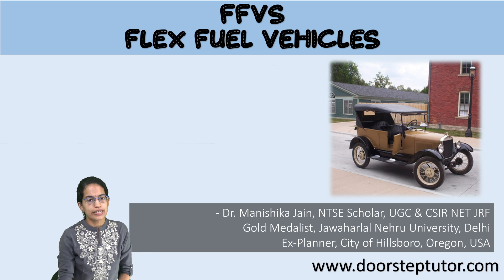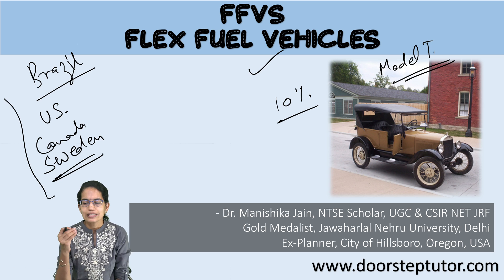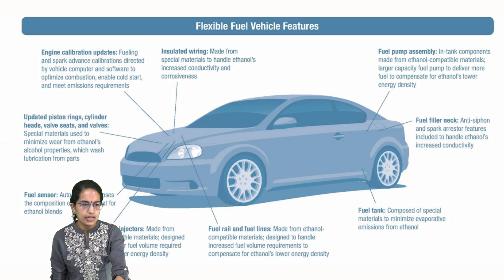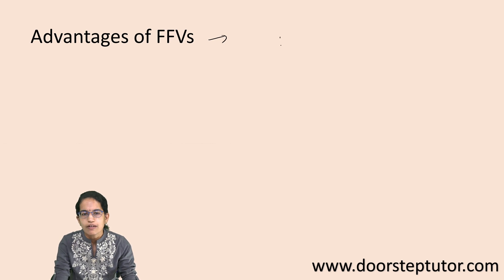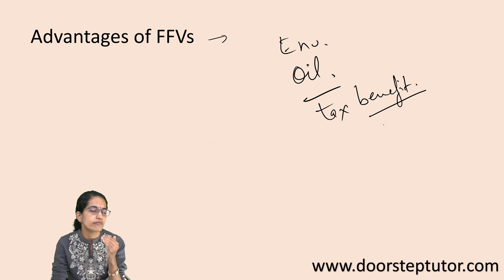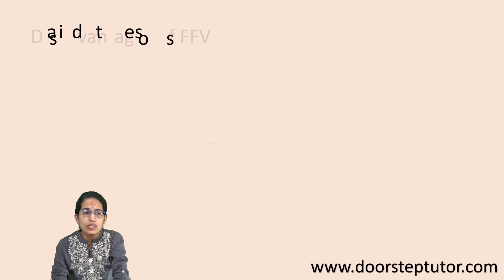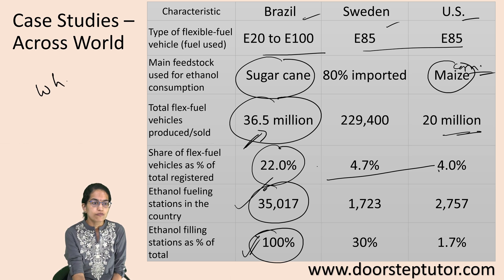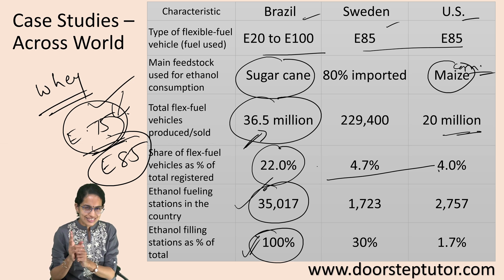FFVs (Flex Fuel Vehicles) : Future Vehicles in India - Technology & Composition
In India, apart from the scarcity of ethanol at an affordable price, multiple taxes on denatured ethanol that complicate inter-state movement, unclear licensing and procurement rules, non-standardised blending methodology; and non-compatibility of existing handling, storage, dispensing and retail distribution systems with ten percent blended petrol are other areas of concern (SIAM, 2008). There is a need to establish separate dispensing outlets with labelling at petrol-pumps and in-line (injection) blending instead of splash blending45 (using control-systems to control water absorption in fuel).
The automobile industry needs sufficient lead time to make appropriate engine and other modifications so that vehicles are compatible with higher levels of blended fuel. Ethanol has lower energy content than petrol, and thus ethanol-blended petrol has a lower calorific value than standard petrol. Consumers would therefore need larger fuel tanks, and other design modifications would have to be made to vehicles if a higher level of blended fuel is used.
With in-line blending, ethanol is metred into petrol as it travels through a pipe. In splash blending, ethanol is added directly to a tanker or a delivery truck along with the base petrol.
Splash blending is considered to be less accurate than in-line blending as it is generally not open to onsite blend testing. There is also a risk of inaccurate blend ratios if the delivery truck has not travelled far enough to provide adequate mixing.
It was first developed in the early 1990s and used in the mass-produced 1994 Ford Taurus. By 2017, there were approximately 21 million flex-fuel vehicles on the road.

Chapters:
0:00 FFVs (Flex Fuel Vehicles): Future Vehicles in India
0:21 Highest Growth in Brazil
1:26 US, Canada, and Sweden
2:00 Features
2:40 Two Types of Blending
3:12 Associated Problems
4:25 Advantages of FFVs
5:42 Disadvantages of FFVs
6:54 Case Studies

Advantages of FFVs, FFVs (Flex Fuel Vehicles, Disadvantages of FFVs, Two Types of Blending, general studies, upsc ias, upsc gs, prepare for upsc optional, environment gs, new technology, renewable energy, electric vehicles